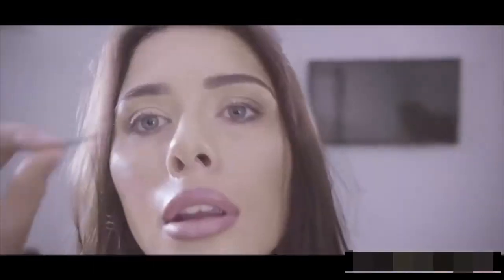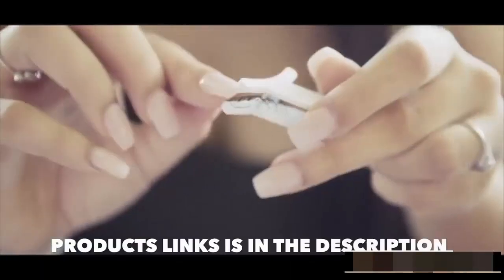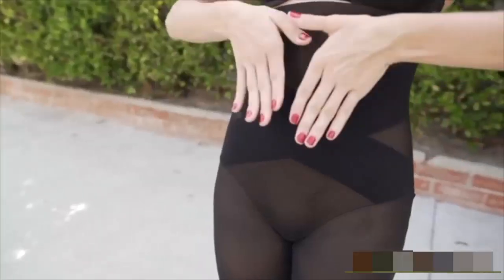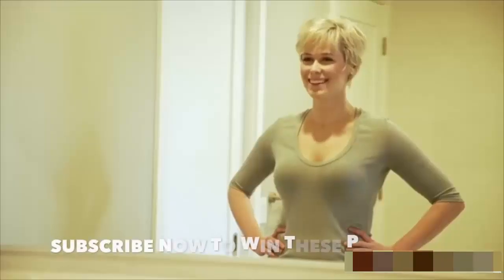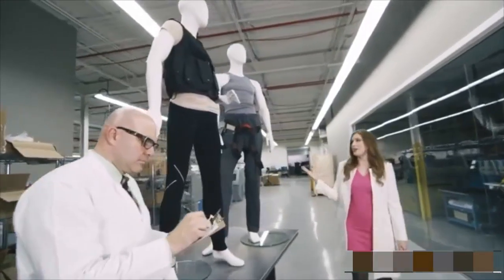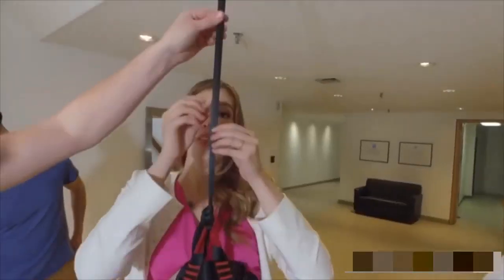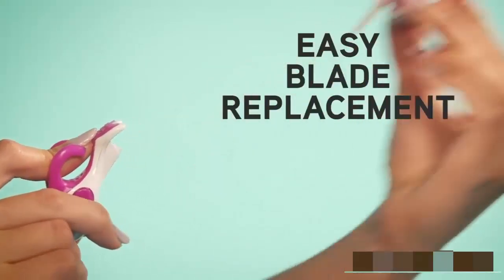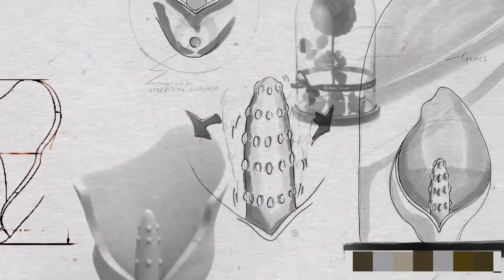Niesamowite wynalazki, które trzeba zobaczyć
Najbardziej niezwykłe gadżety, których każdy potrzebuje
Niezwykły wynalazek, który musisz zobaczyć.
Szalone gadżety, które mogą być przydatne.
Niesamowite urządzenia, które chcesz kupić.

 wideo na tematy: gadżety, nowoczesne technologie, zaawansowane wynalazki, inteligentne roboty, unikatowe samochody, najnowsze trendy, technologie wojskowe, telefony komórkowe, laptopy, fajne gadżety, smartfony, tablety, samochody elektryczne, przyszłości, motocykle, samochody mięśni, roadsterów, transformers, drony, urządzenia cyfrowe, wirtualna rzeczywistość, inteligentny dom, samochody i wszystko co związane z technologią.